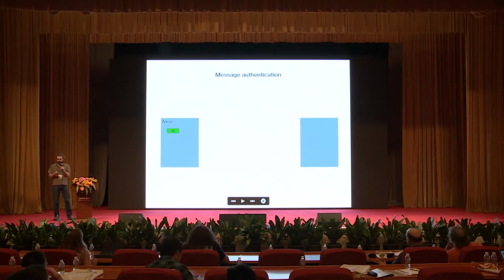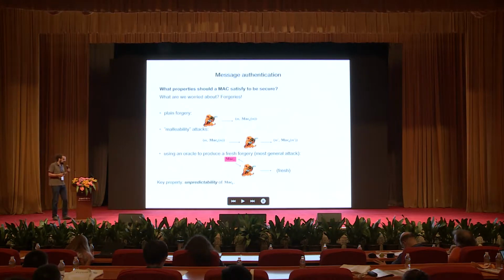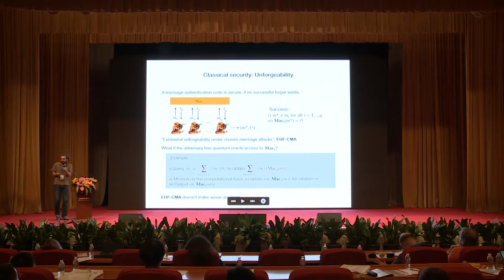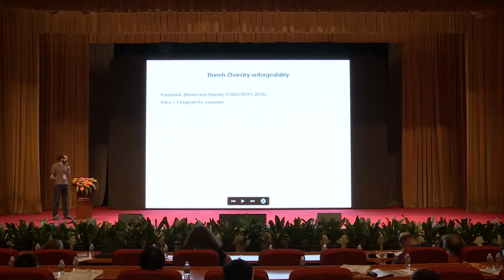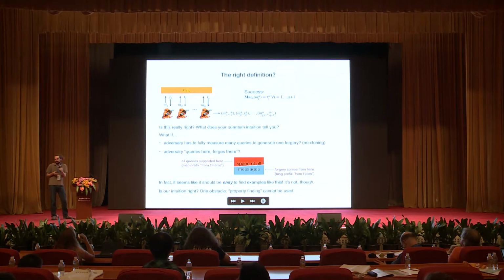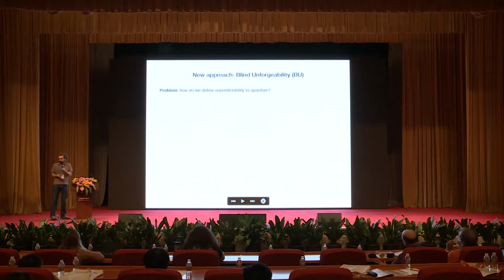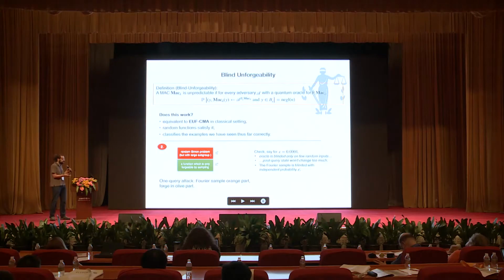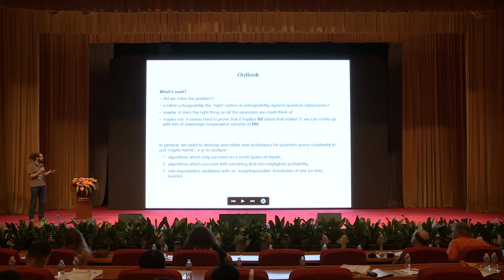[QCrypt2018] 8.27 Christian Majenz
Quantum-secure message authentication via blind-unforgeability